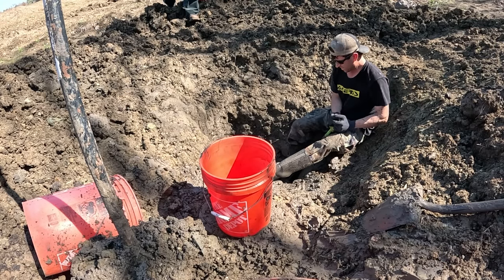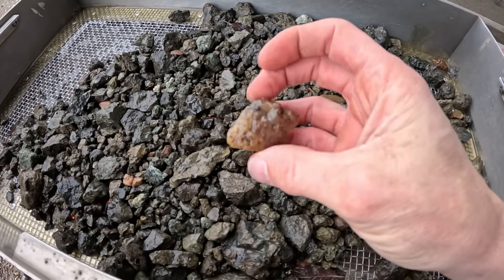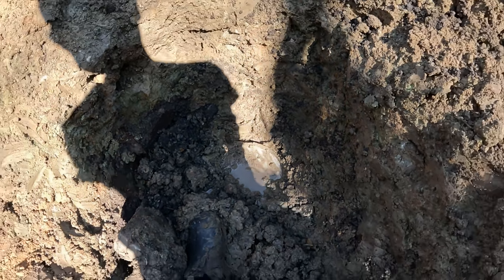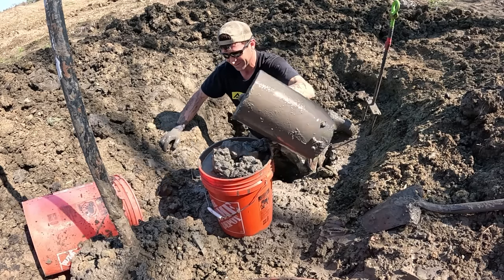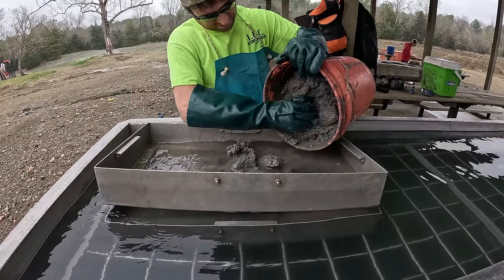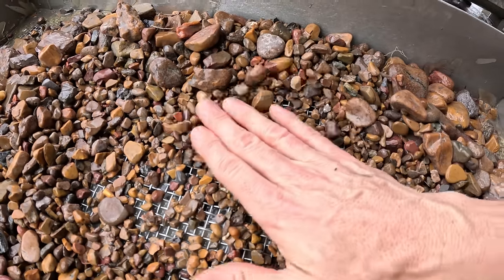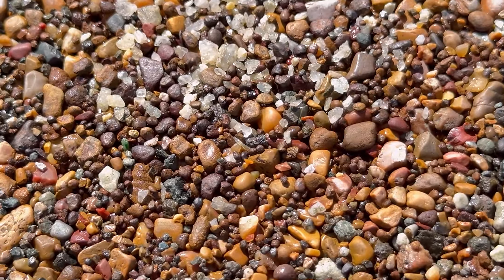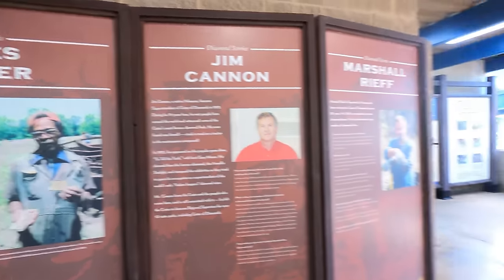WHILE DIGGING A SHALLOW HOLE, MAN FINDS FLAWLESS DIAMOND WORTH THOUSANDS!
Man discovers a flawless white diamond while digging a hole. Diamond Miner Ivins, a real diamond miner. Discovered a rich gravel layer around 4 feet below the surface, at the only diamond mine in the United States that’s opened to the public. At this state park, visitors pay money to keep the rocks, and gemstones like “DIAMONDS”!!
DMI was able to find this beautiful flawless diamond in just 10 buckets of material from the gravel layer he found using a probe.

Would you like to receive a free bag of The Final Step Diamond Ore? Every month you’ll receive a 3-3.5 lbs of UnSearched Diamond Ore!!

Every 100th bag sold buyer receives a real Arkansas Diamond with certification card from the State of Arkansas.

DMI Un-Searched Diamond Ore Finale Step